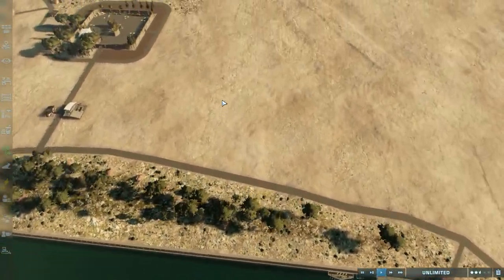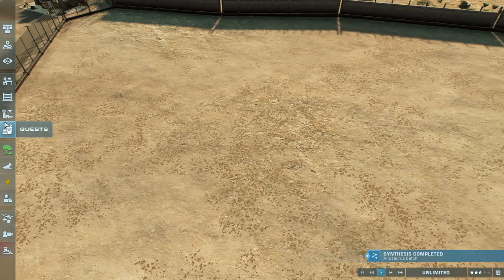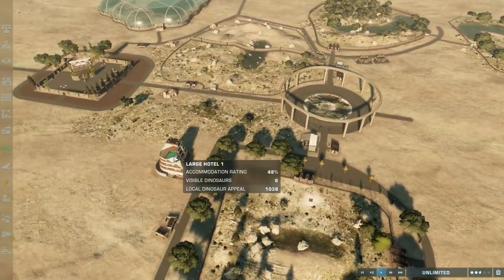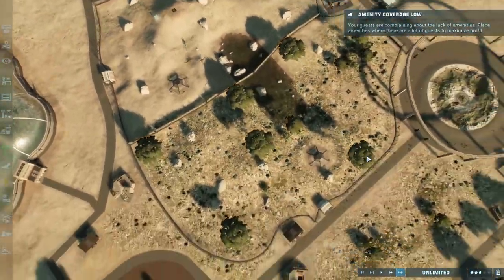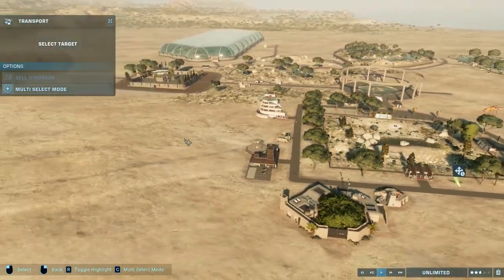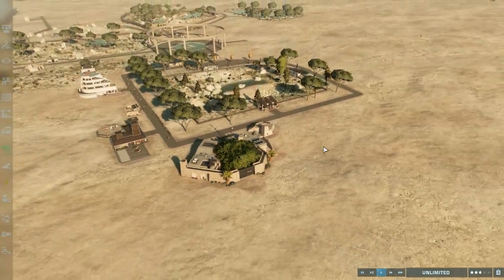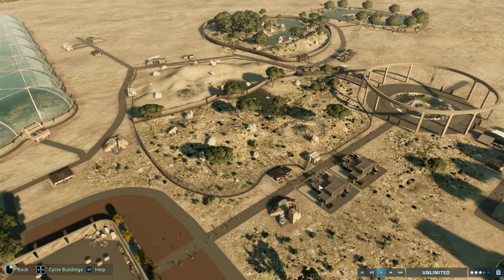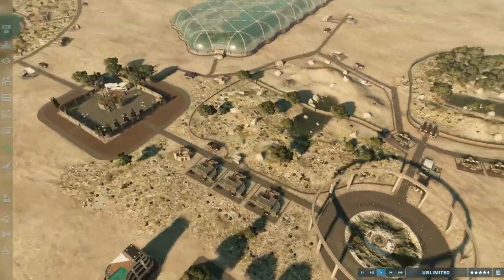Jurassic World Evolution 2 - Part 5 - Dominion Park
In this thrilling episode of Jurassic World Evolution 2, we're back in Dominion Park, and big developments are on the horizon! Join us as we expand the park by adding a brand-new paddock for the Allosaurus and Ceratosaurus. But things take an unexpected turn when we accidentally release the Allosaurus into the park. Don't worry, we'll handle it like true park managers!

🏞️ Episode Highlights:

🦕 Dive into the meticulous planning and construction of a new paddock, perfectly suited to accommodate the magnificent Allosaurus and the fierce Ceratosaurus.
🌄 Experience the heart-pounding moment when the Allosaurus makes an unscheduled debut in the park, causing a stir among our guests.
💉 Join us as we swiftly take action, tranquilizing the Allosaurus, and safely relocating it to its designated enclosure.
🌟 Witness the ongoing evolution of Dominion Park, where every challenge and surprise adds depth and excitement to our prehistoric paradise.
Join us as we navigate the twists and turns of managing Dominion Park, where every moment brings new opportunities for adventure. The dinosaurs are captivating, and our journey continues to be full of surprises!

The Allosaurus may have surprised us, but Dominion Park is always ready for new challenges!